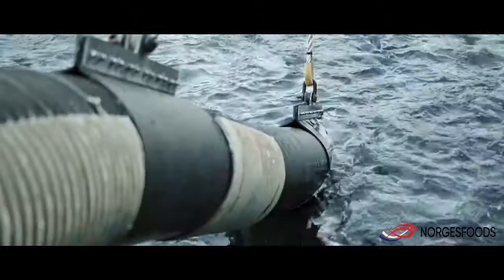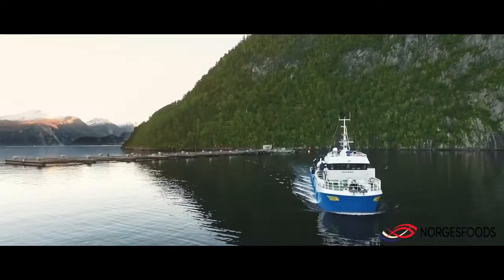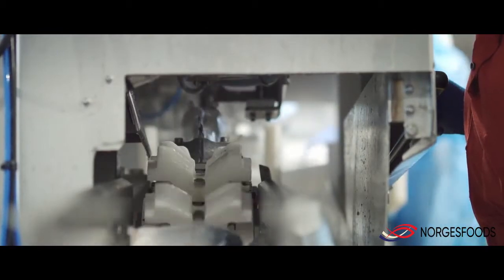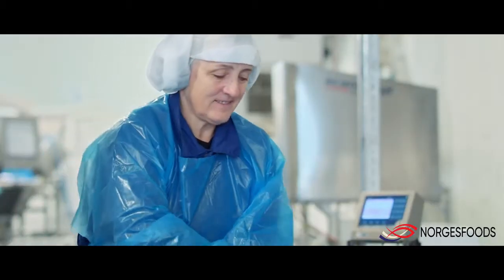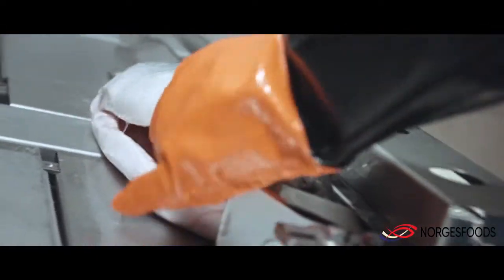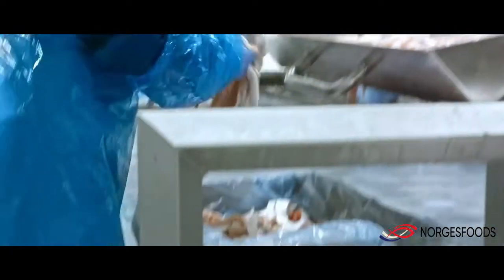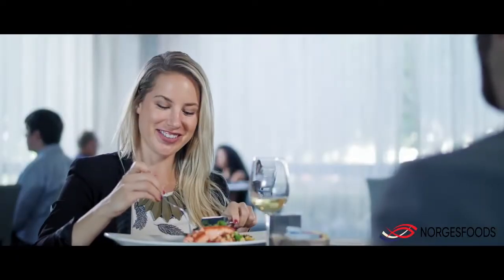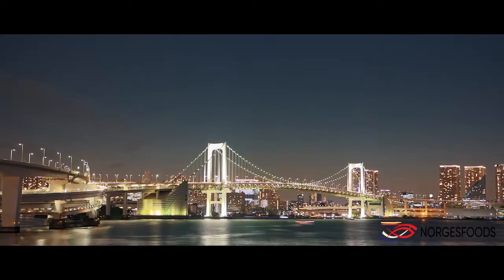Hofseth Fishery, Ålesund, Norway.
Norgesfoods LLP (based in Malaysia) is proud to be a stockist of high quality Rainbow Trout from Hofseth Fishery, Norway.